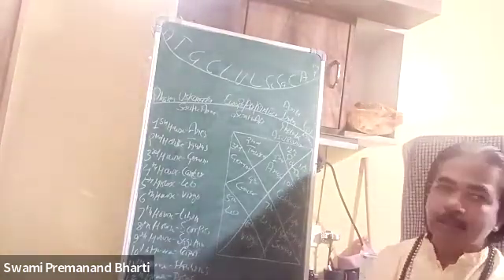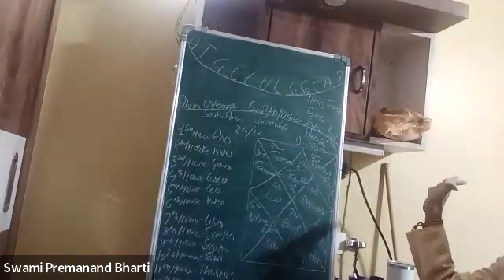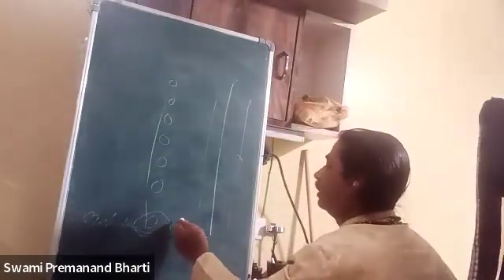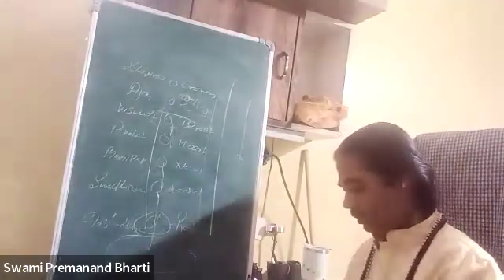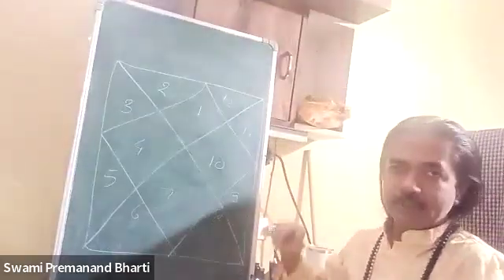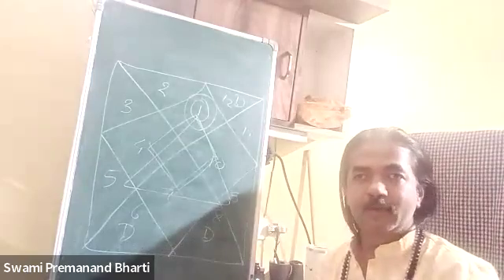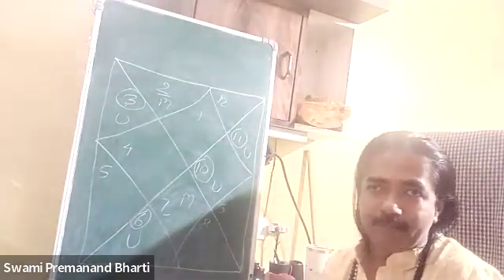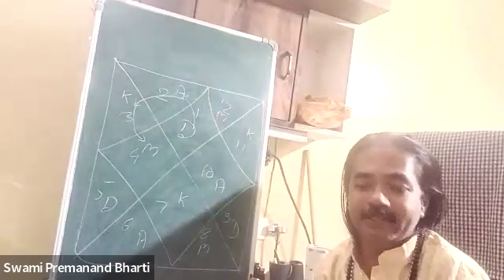Session 2 - Making of Chart, Chakras and Categorization of Houses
This is Session - 2 of newly started classes of Comprehensive Astrology Course

Thanks,